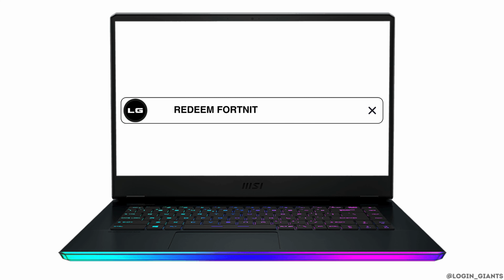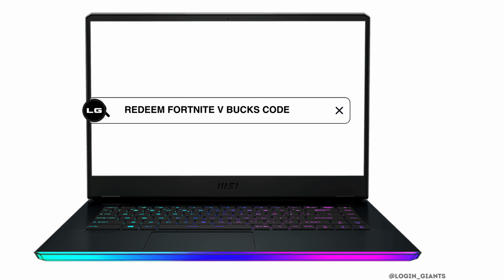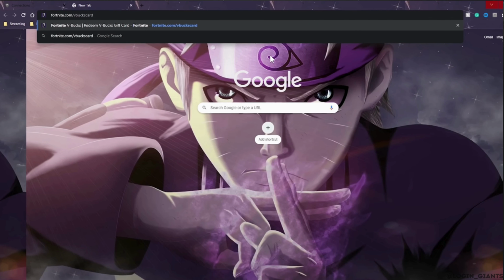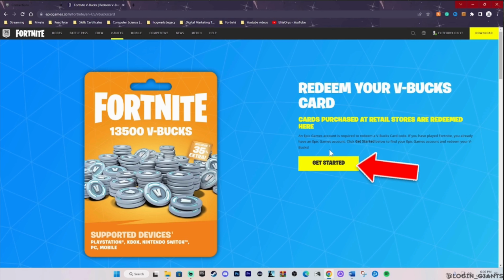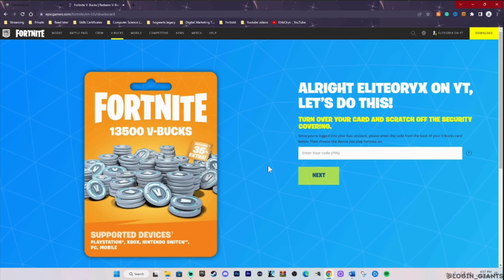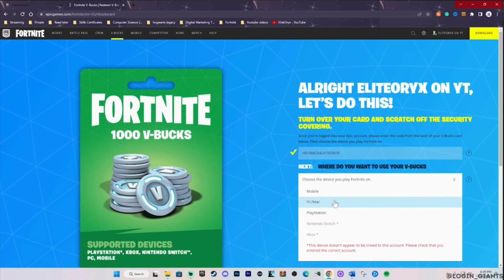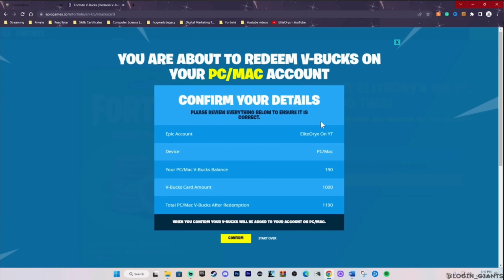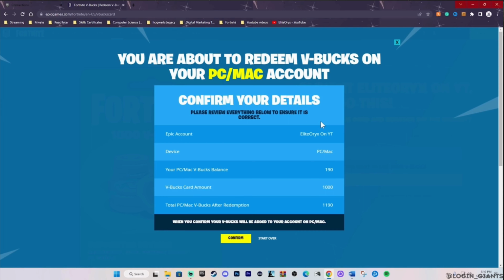How to REDEEM Fortnite VBucks Gift Card on ALL Consoles (Full Guide)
⚡🎮 How to Redeem Fortnite V-Bucks Gift Card on All Consoles (Full Guide)

Redeeming a Fortnite V-Bucks gift card on various gaming consoles ensures you can access in-game currency across different platforms. This detailed guide for 2024 provides step-by-step instructions on how to redeem Fortnite V-Bucks gift cards on all major gaming consoles.

In this guide:
0:00 - Introduction
0:05 - How to Redeem Fortnite V-Bucks Gift Card on All Consoles (Full Guide)

By following these steps, you can easily redeem a Fortnite V-Bucks gift card on all major gaming consoles and enjoy in-game purchases across multiple platforms seamlessly.